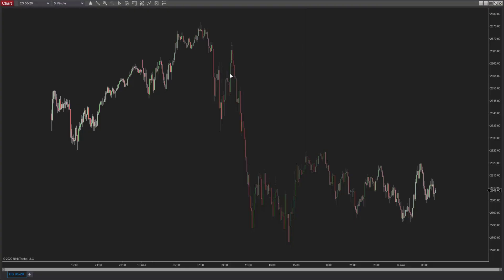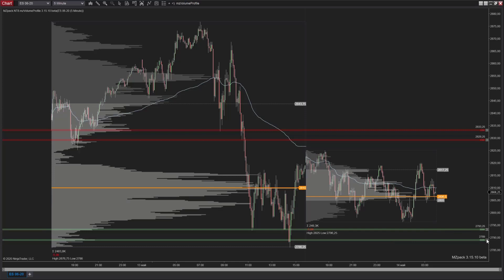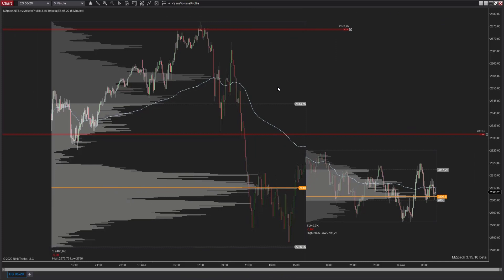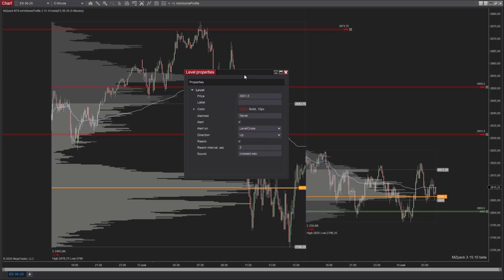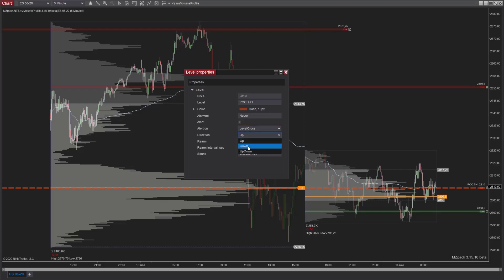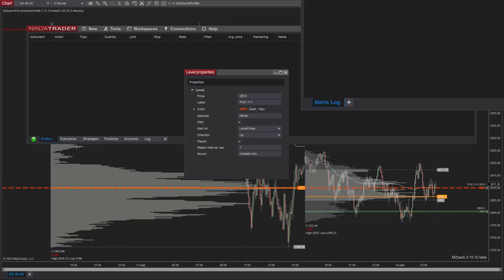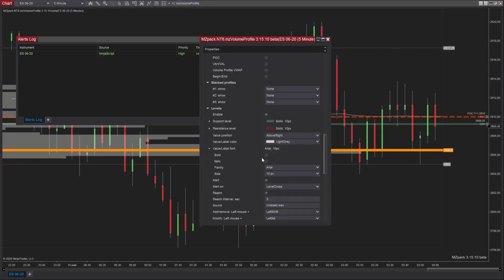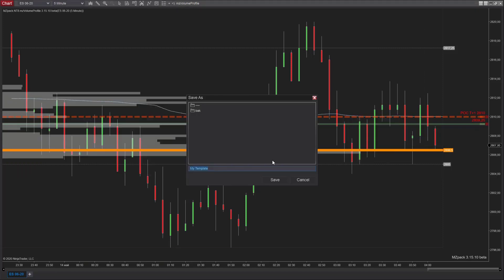MZpack for NinjaTrader 8 Levels Functionality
Every MZpack indicator has built-in levels functionality.
You can add, move, delete levels. Edit level label and assign alerts.
You can save all your levels in a workspace or even duplicate it to another chart.

Risk Disclosure

Futures and forex trading contains substantial risk and is not for every investor. An investor
could potentially lose all or more than the initial investment. Risk capital is money that can
be lost without jeopardizing ones’ financial security or life style. Only risk capital should be
used for trading and only those with sufficient risk capital should consider trading. Past
performance is not necessarily indicative of future results.